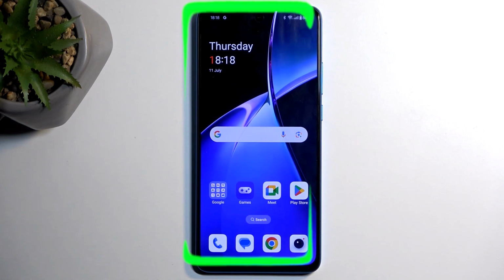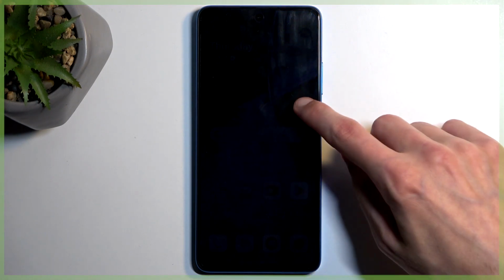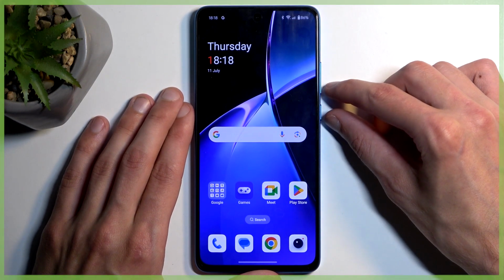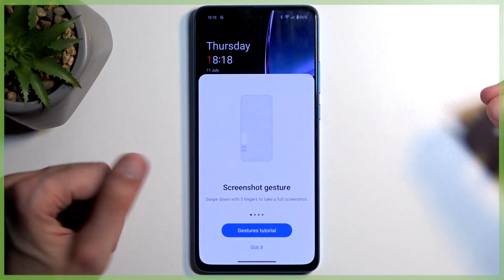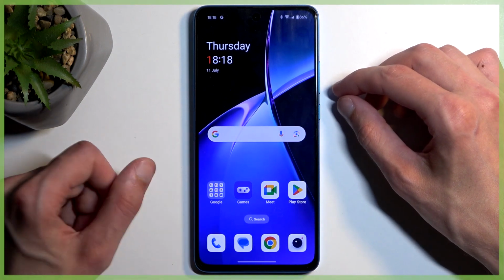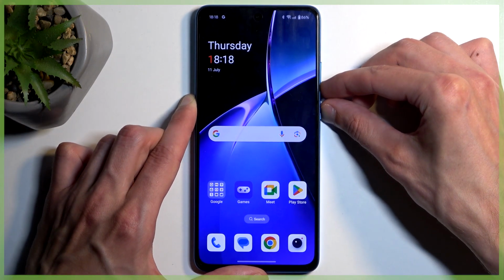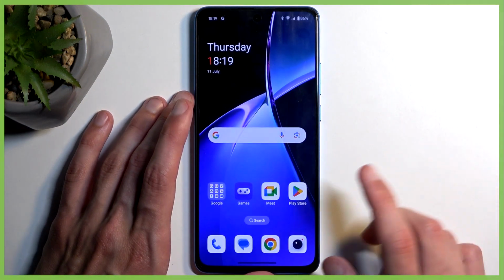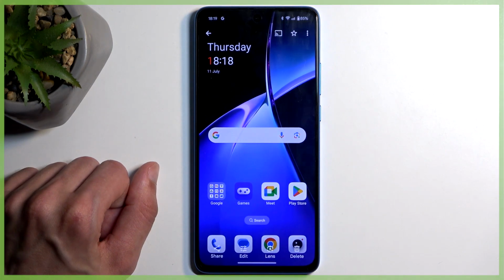OnePlus Nord CE 4 Lite – How to Take a Screenshot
Learn how to take a screenshot on the OnePlus Nord CE 4 Lite with this easy step-by-step video. Whether you want to capture your home screen, save important information, or share something from your favorite app, this guide will show you all the methods available on your OnePlus Nord CE 4 Lite. You’ll discover how to use the power and volume down buttons, the three-finger swipe gesture, and how to take scrolling screenshots for longer content. We’ll also show you where to find your saved screenshots in the Photos app, so you can access, edit, or share them anytime. This video is perfect for anyone new to OnePlus phones or looking to master screenshot features on the Nord CE 4 Lite.

How to take a screenshot on OnePlus Nord CE 4 Lite?
How to use three-finger swipe for screenshots on OnePlus Nord CE 4 Lite?
Where are screenshots saved on OnePlus Nord CE 4 Lite?

0:00 Introduction
0:08 Prepare the content to capture
0:18 Take a screenshot with buttons
0:35 Use three-finger swipe gesture
0:50 Scrolling and partial screenshots
1:18 Find screenshots in Photos app
1:43 Troubleshooting and tips